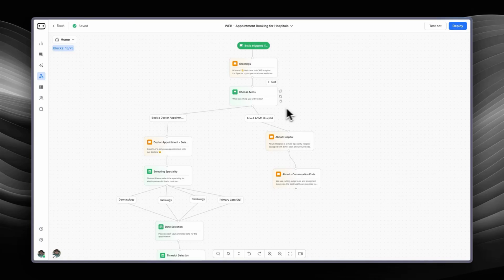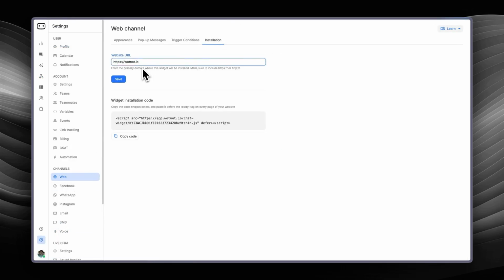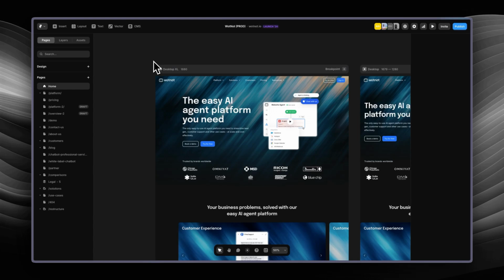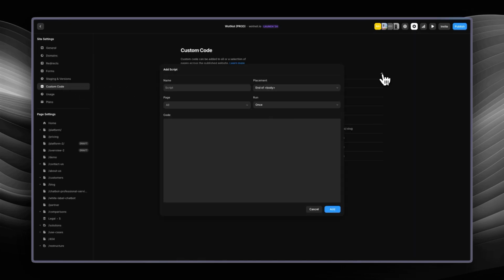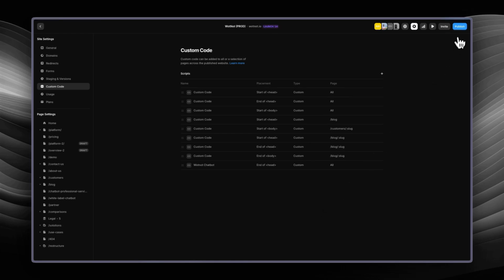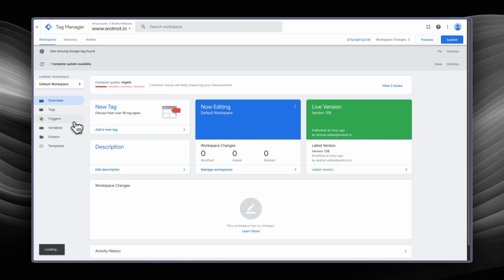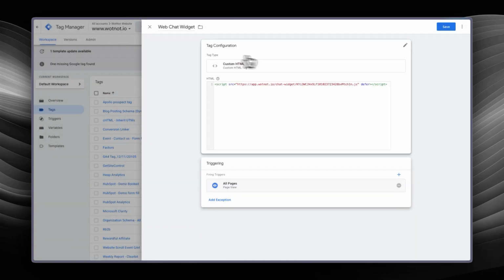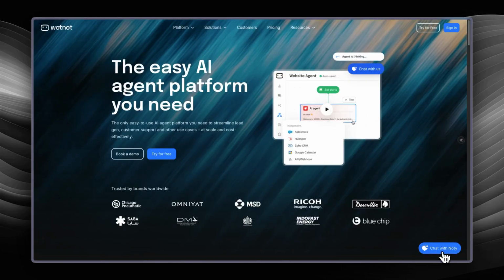How to Deploy a Chatbot on Your Website Using WotNot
Learn how to deploy a chatbot on your website using a simple JavaScript snippet. This video walks you through adding a web chat widget that works across platforms like WordPress, Webflow, Framer, and custom websites.